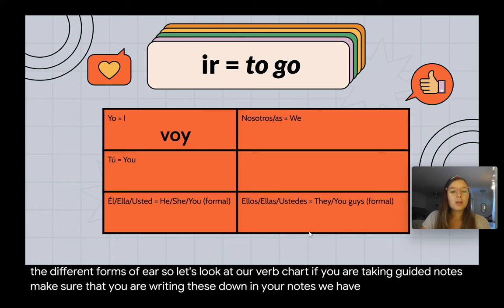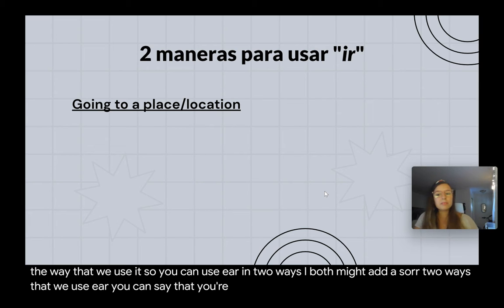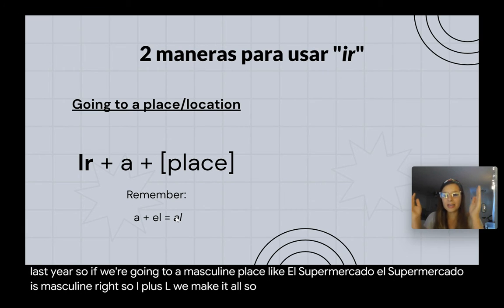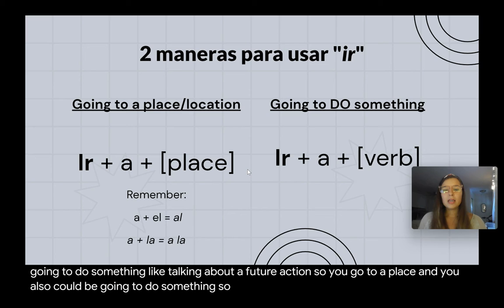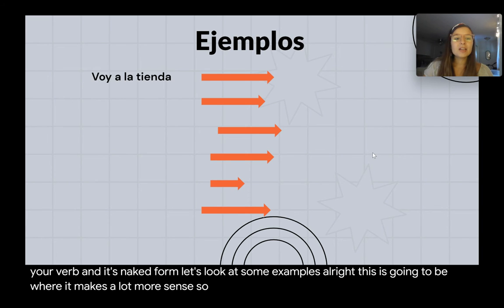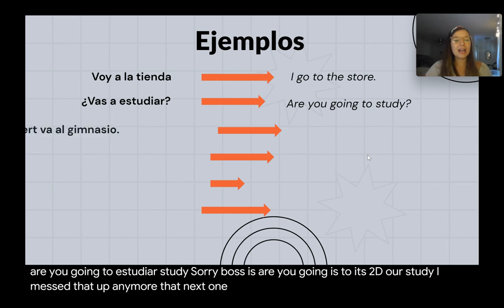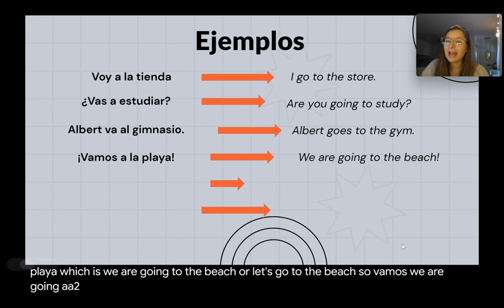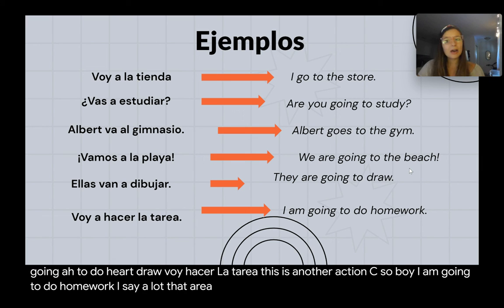Revista de ir